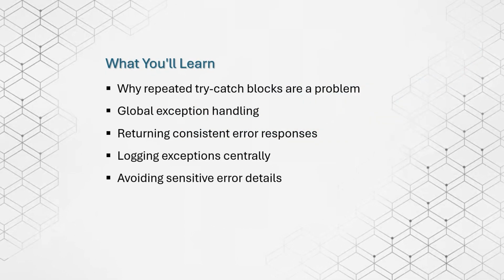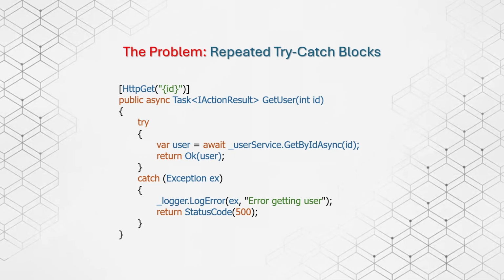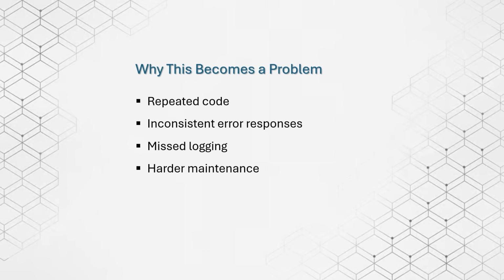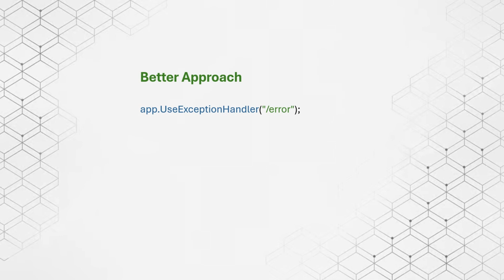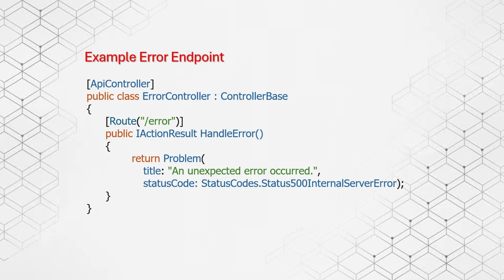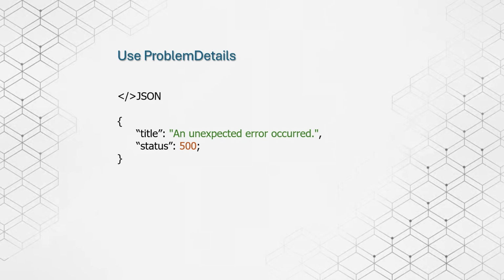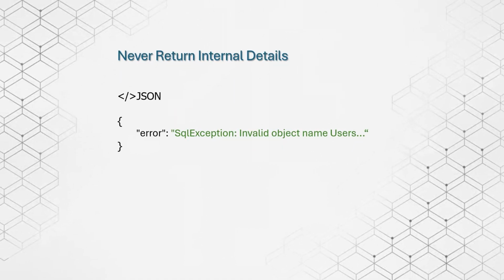Global Exception Handling in ASP.NET Core (Clean and Consistent Error Responses)